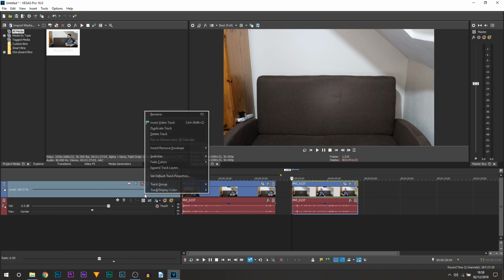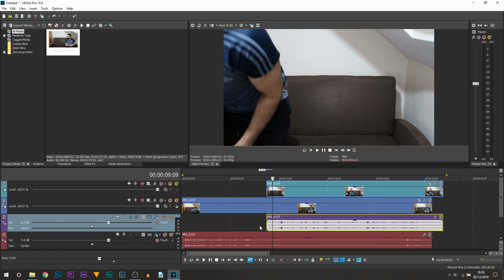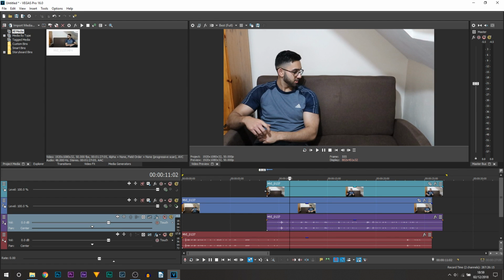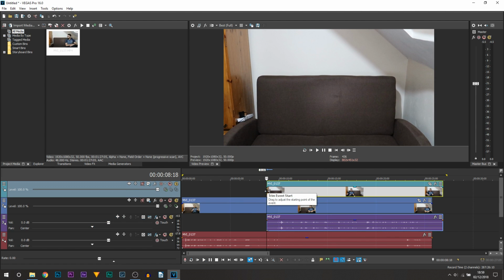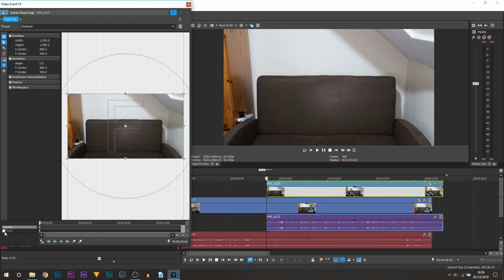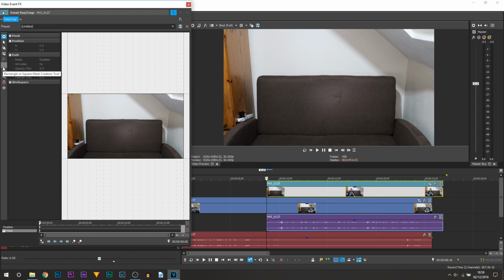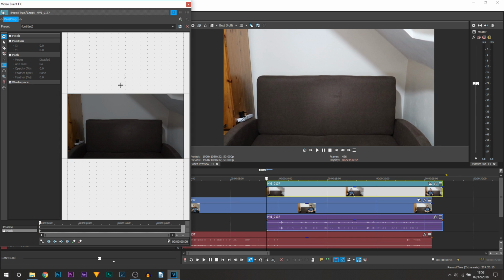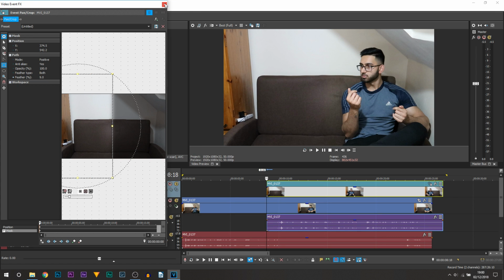How To Clone Yourself in Vegas Pro 16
How To Clone Yourself in Vegas Pro 16! In this video, I will be showing you how to clone yourself in Vegas Pro 16. To do this effect, you will need your camera on a tripod, you will also need to make sure the lighting in your environment doesn't change.